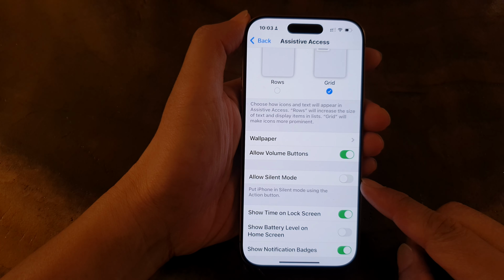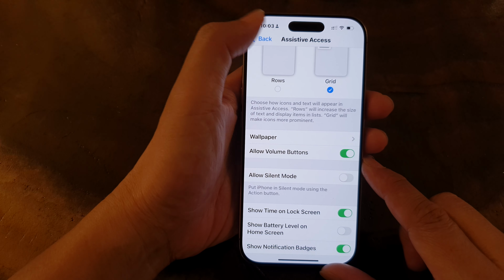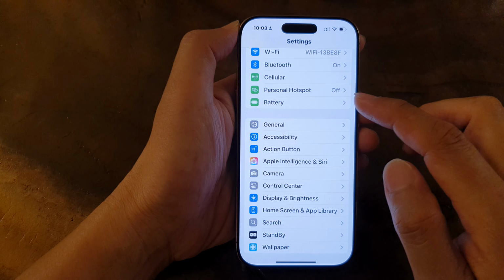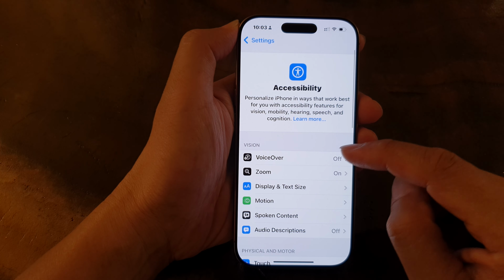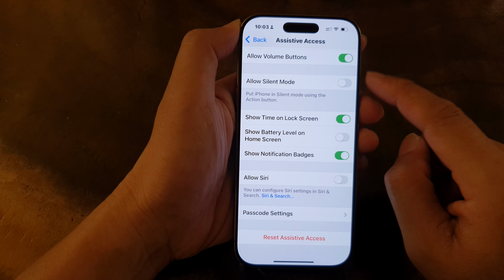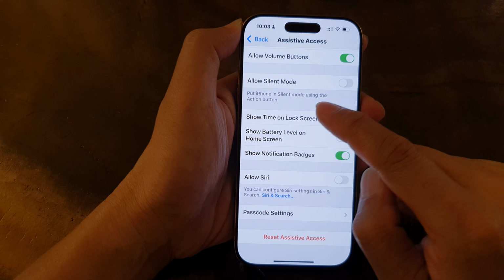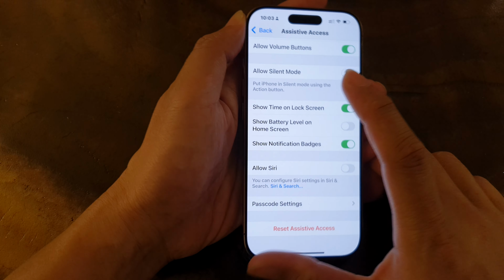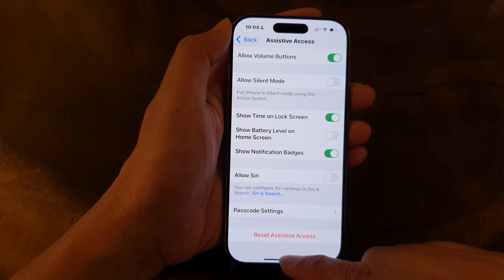iPhone 16/16 Pro Max: How to Turn On/Off Silent Mode In Assistive Access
Learn how to turn on or off Silent Mode in Assistive Access on your iPhone. This feature lets you control whether your device stays silent or audible while using Assistive Access. Follow this quick tutorial to customize your accessibility settings for a better user experience.